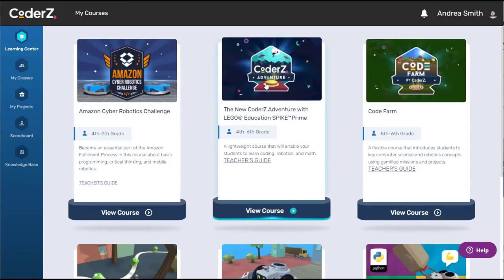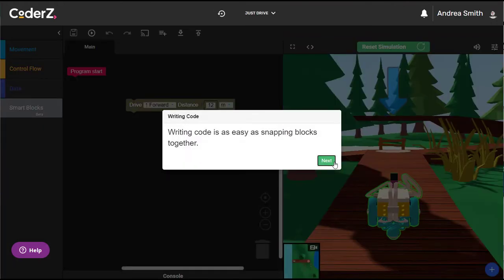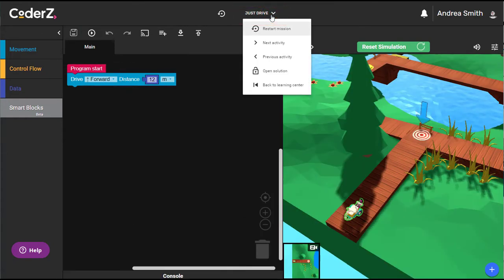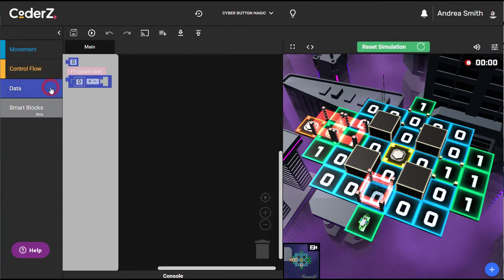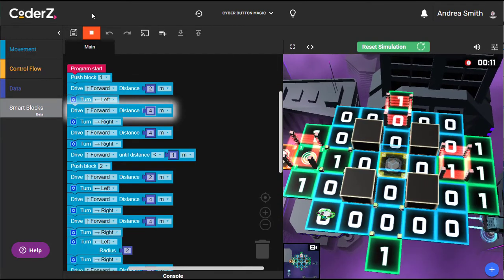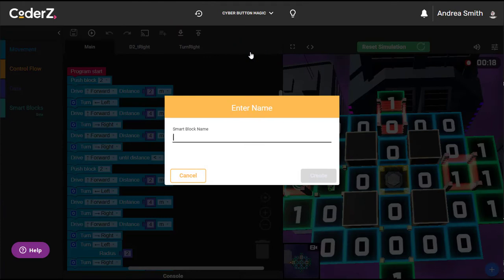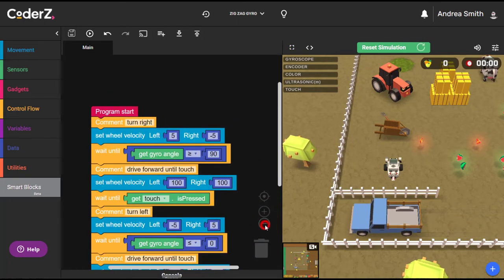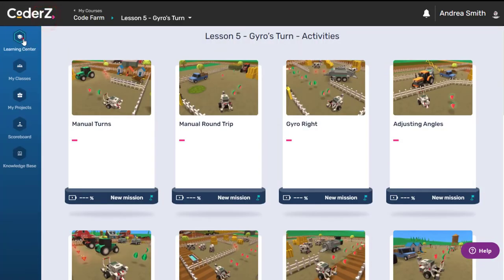Code Editor Explored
The Code Editor is where you and your students will write code. This tour will introduce you to the code library, workspace, controls, and instructional tours. You are now ready to begin using CoderZ with students. Have fun, and enjoy the journey!